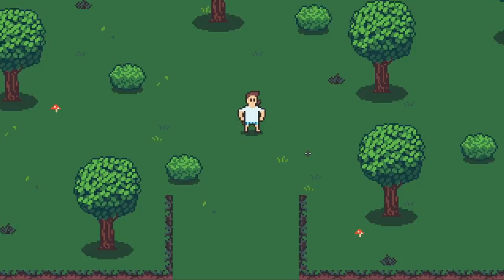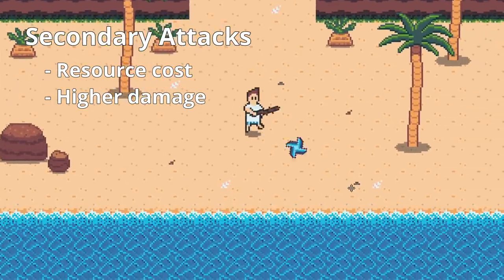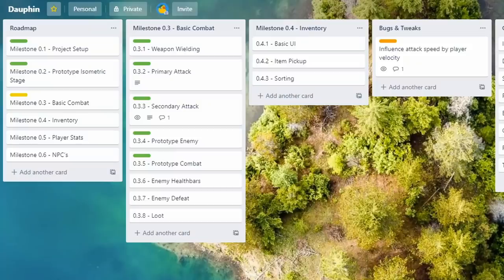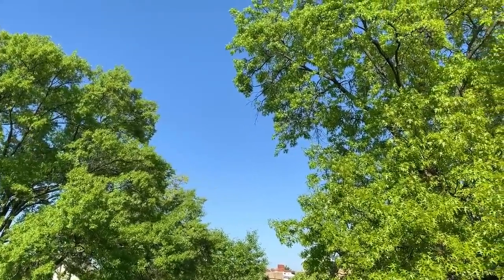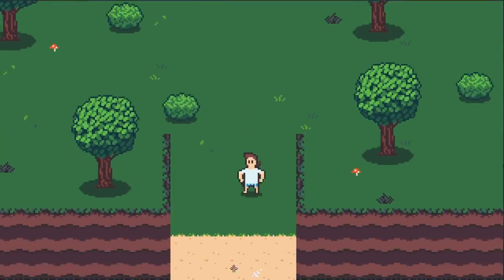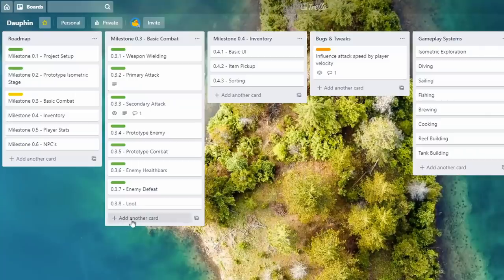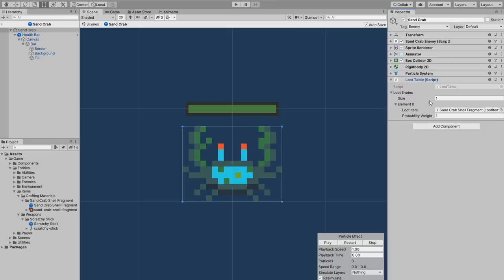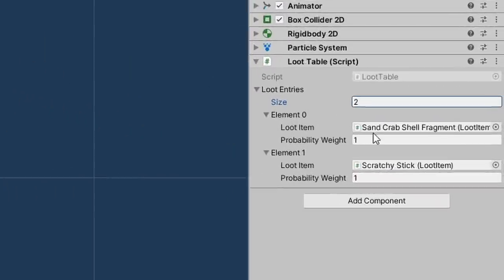Saving the Sea Creatures! | Dauphin Devlog #5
Thanks for checking out devlog #5 for Dauphin! I've taken a bit of a break recently, and this devlog is the result of a burst of productivity in about 4 days following that break.  We tackled the architecture for primary and secondary attacks, enemy defeat, and loot drops! Hope you enjoy.

Play Snow Pounce!

Play Blink!

Apple iPad Pro
Apple Pencil

Monitor - Alienware 34" Ultrawide 3440x1440 @ 120hz GSYNC
Keyboard - MASSDROP CTRL
Mouse - Logitech G502
Microphone - Blue Yeti
Webcam - Razer Kiyo

CASE - Corsair AIR 540 ATX Mid Tower
CPU - i7 9700K
FAN - Noctua NH-D15
MOBO - Gigabyte Z390 AORUS Ultra
GPU - Gigabyte RTX 2080
RAM - Corsair Vengeance LPX 16GB DDR4 @3200
STORAGE - Samsung 970 Evo 1TB M.2
PSU - EVGA SuperNOVA 850 G3

Track Name: 'La Di Da'